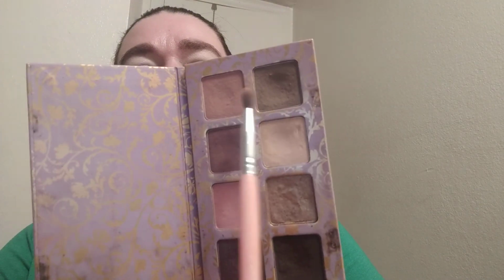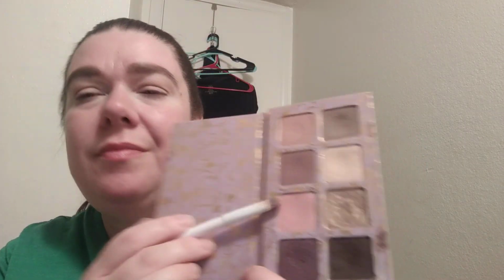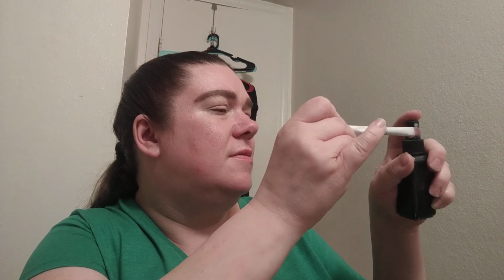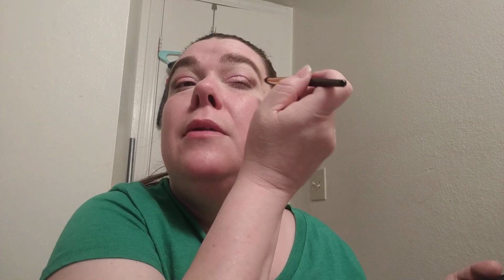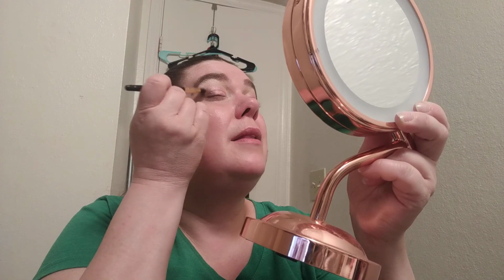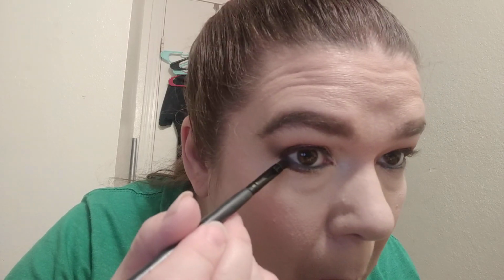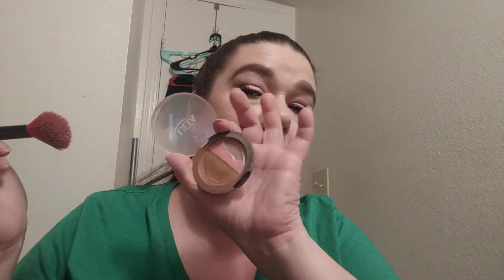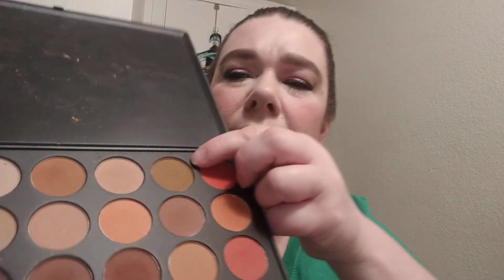Soft, Pink, flirty eyes. A look using my June 2020 shop my stash.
Here's another look using my June Shop my stash productS!